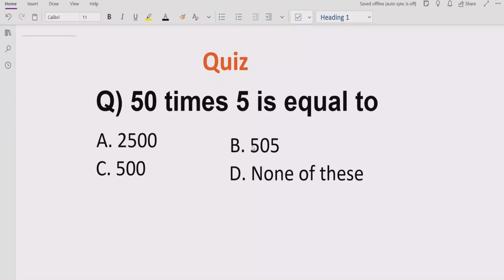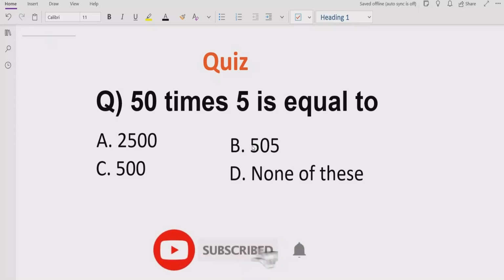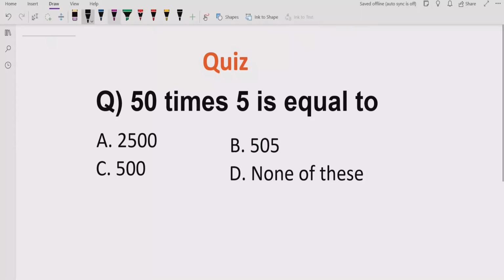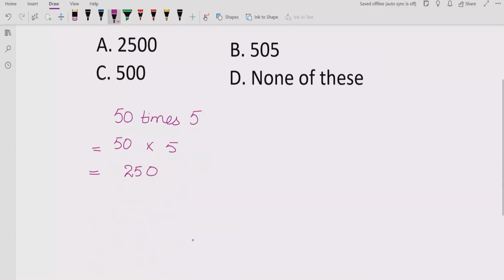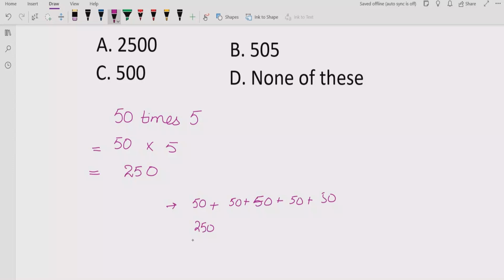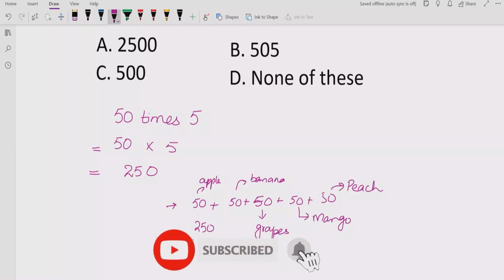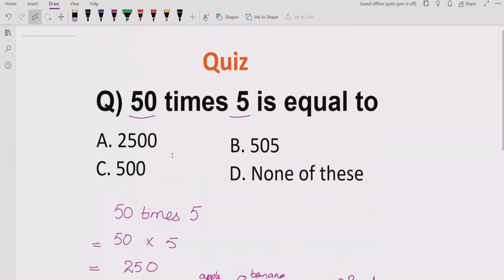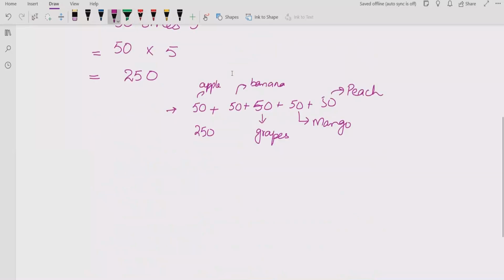Quiz 07 | Which one is correct? 50 times 5 is equal to ? Many don’t get this BASIC Math !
In this video you will learn to solve a quiz  50 times 5 is equal to?